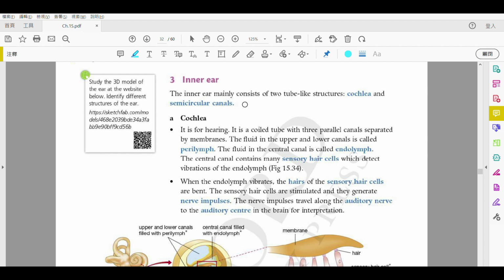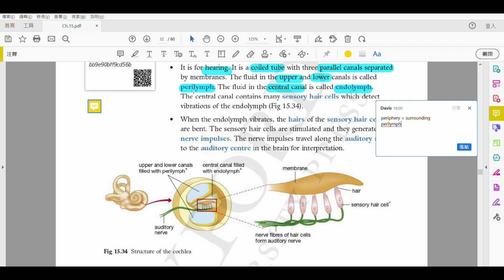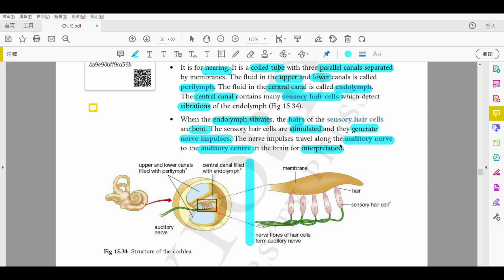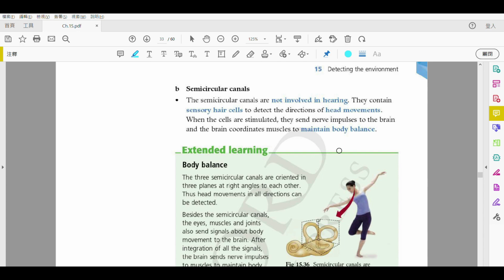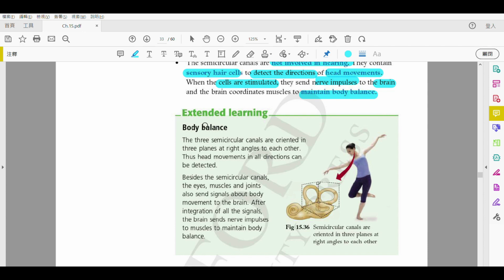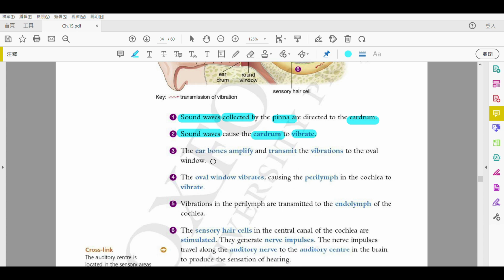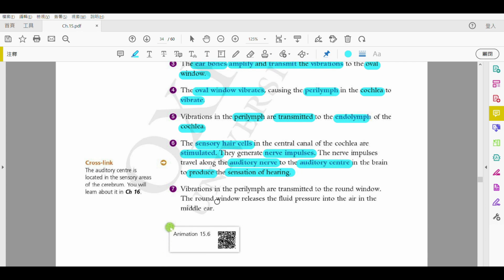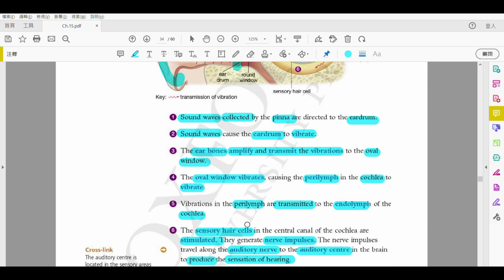Biology｜Ch.15.3 (2)｜Detecting the Environment 環境的感知｜GoThrough｜Process of Hearing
Process of Hearing 15.3 (2)